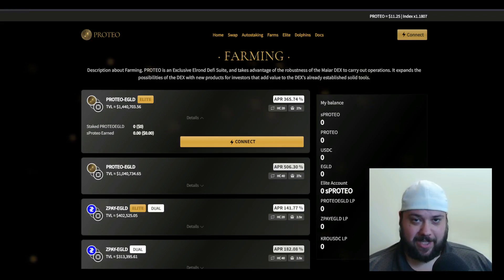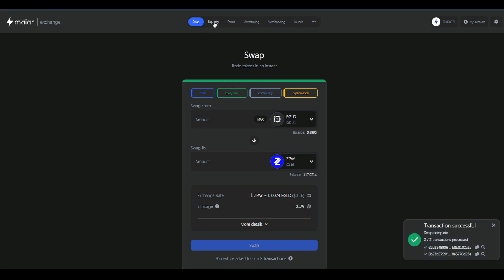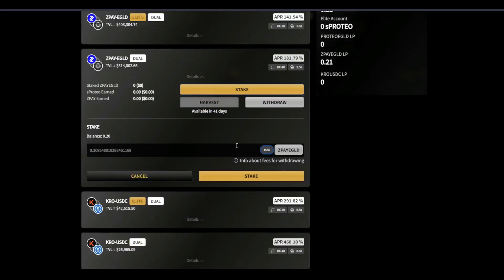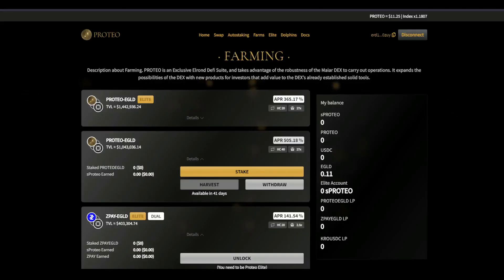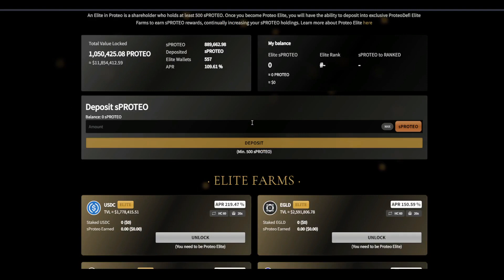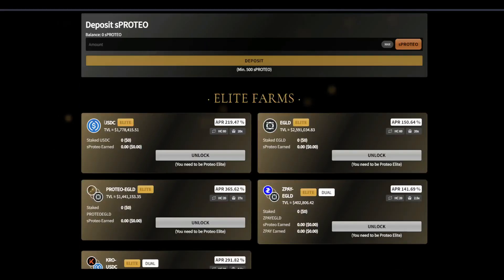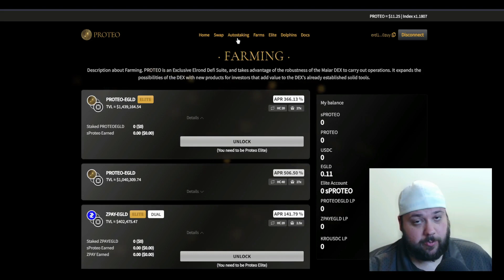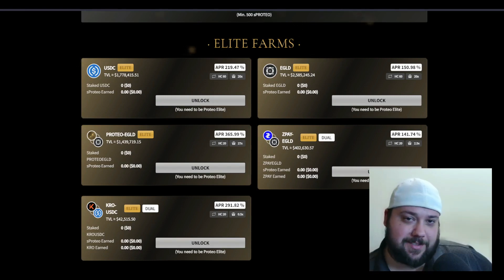PROTEO Dex tutorial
PROTEO dex tutorial on how to make LP pairs, stake, withdraw, options or strategies, and elite information.

-Maiar app - Get a $10 cash back reward when you buy eGold ($EGLD) with my referral

if you like the content feel free to donate any ESDT token from the Maiar app to my hero tag & thank you for your support!
HERO TAG- @markusmaximus

maiar dex tweet to copy and past the token inot Maiar DEX
or just copy this lol PROTEO token- PROTEO-0c7311

Timecodes
0:00 - PROTEO Dex tutorial
5:02 - strategy ideas and options